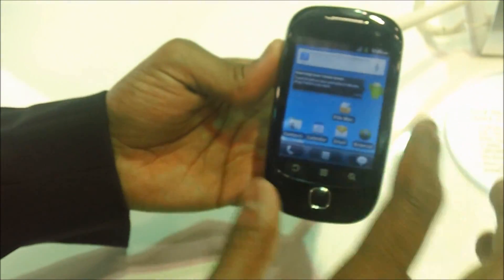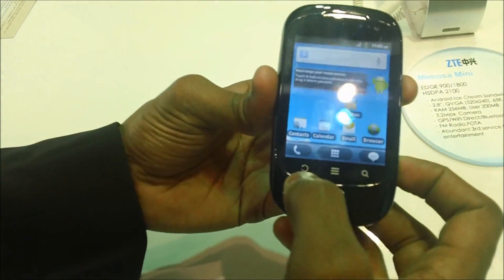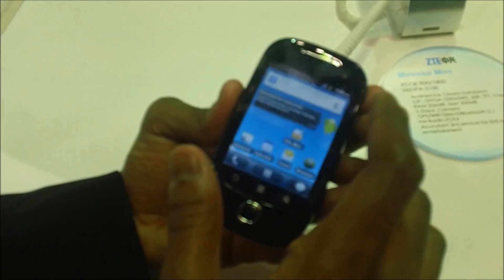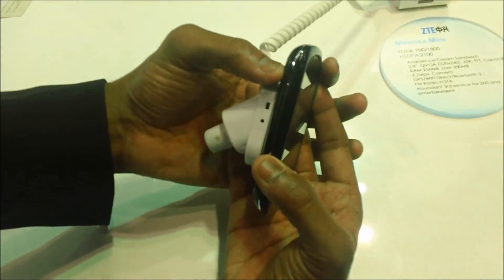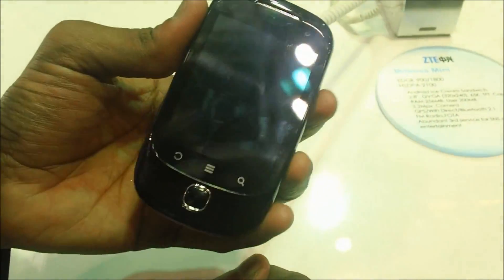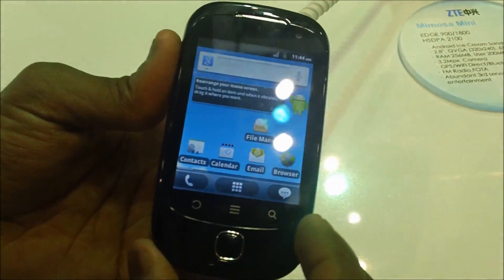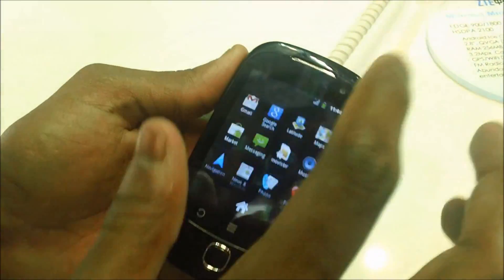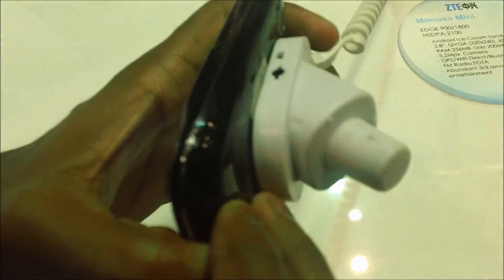ZTE Mimosa Mini Android ICS Phone Hands-on at MWC 2012